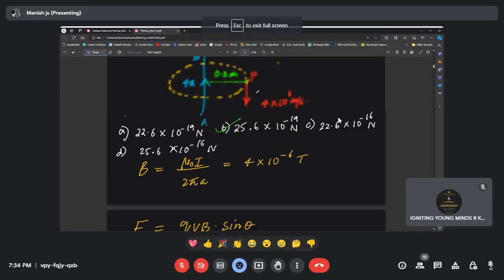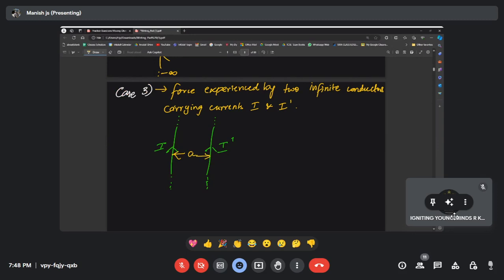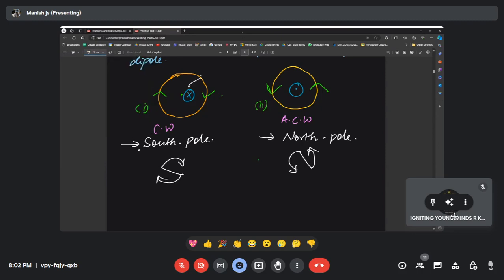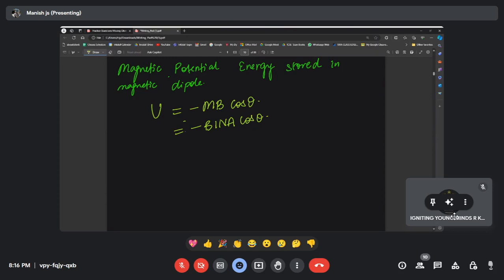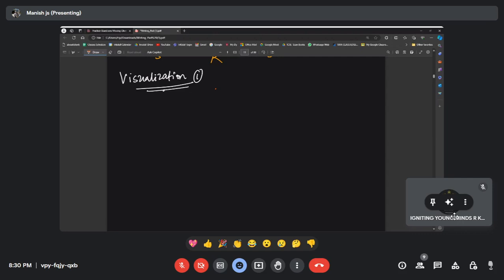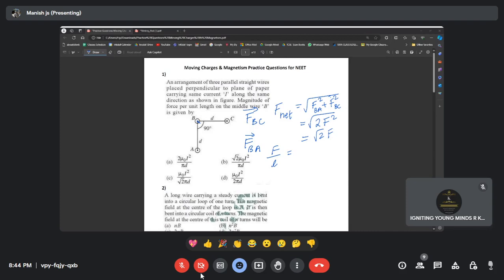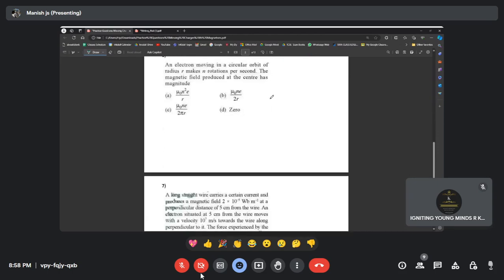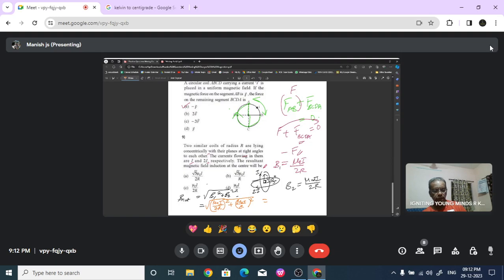NEET-JEE 2024 PHYSICS CLASS DT DEC 29, 2023 / 20231229-NEJE-PH-03 / MAGNETIC FORCE